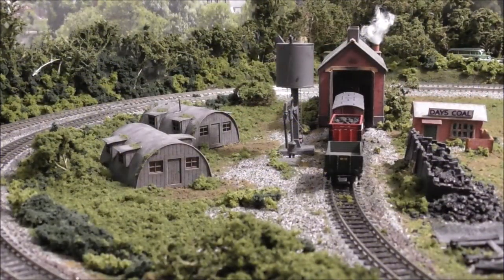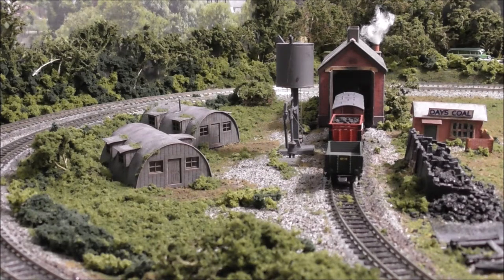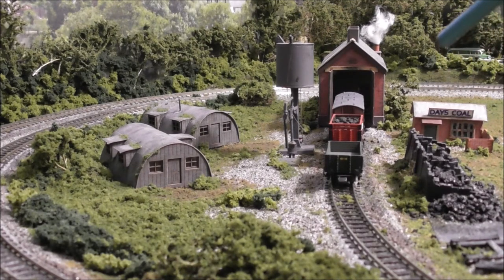BUILDING THE NISSEN HUTS FOR BADGERS WOOD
In this video I make the Nissen huts for my Badgers wood branch line layout, I have also added a little information about the Nissen hut which I hope you  find interesting.
Music, Checkmate, by Nathan Moore.
Icelandic Arpeggios by Chris Haugen.